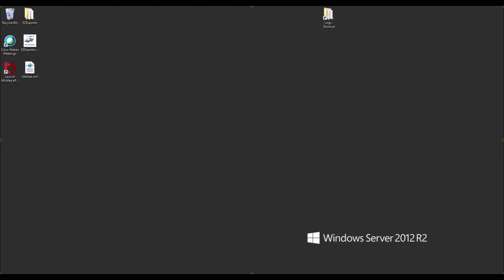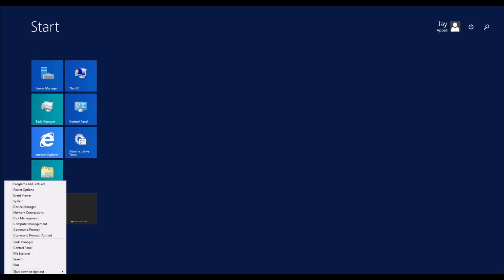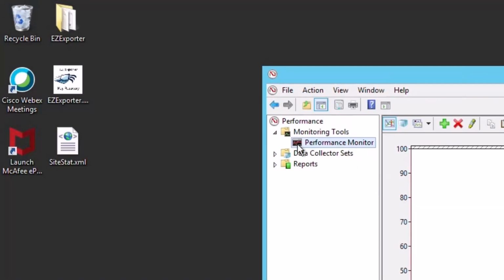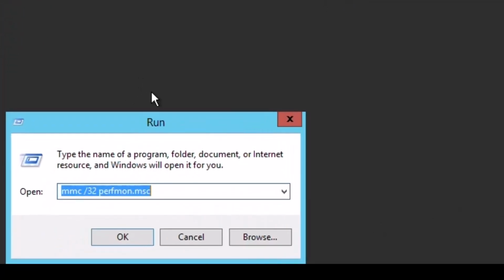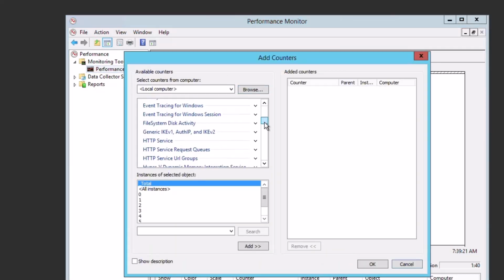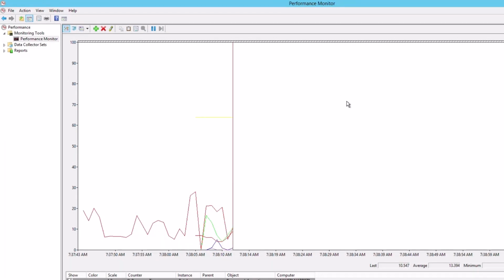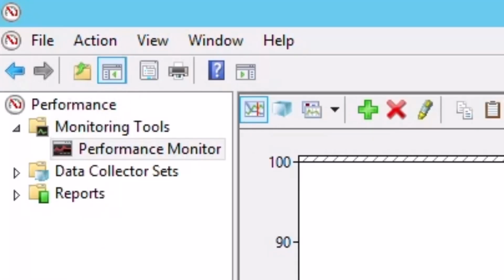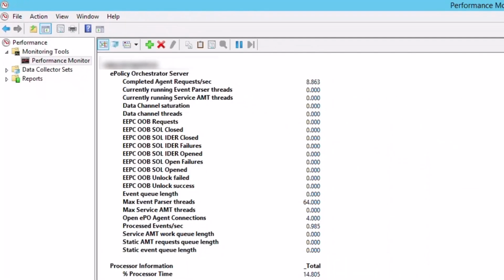ePO 26 - Want to do some ePolicy Performance Troubleshooting? Come watch!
062323 Here is a Microsoft tool that will help you look at what ePO is doing and assist you with performance related issues.

Have a problem with ePolicy Orchestrator and performance? Come watch how to use Performance Monitor to get closer to the offending issue.